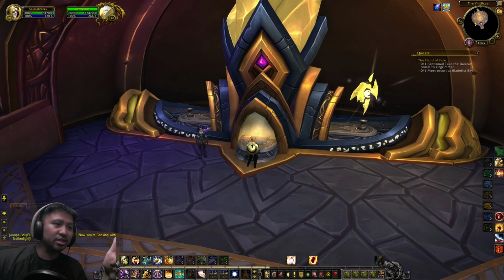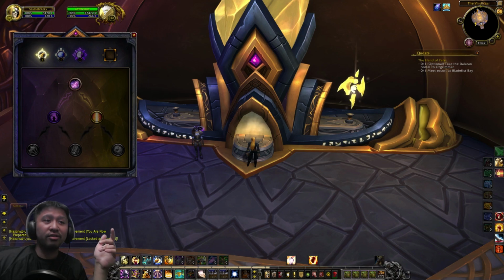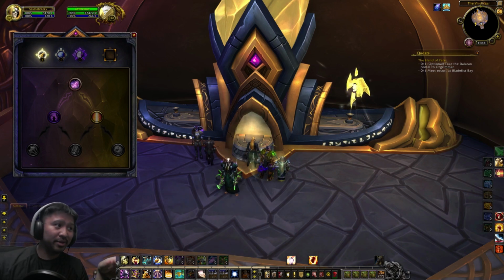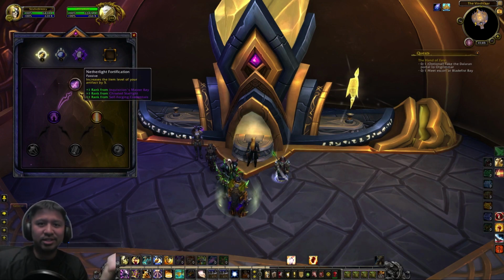Netherlight Crucible, what to expect and plan for!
It's the Netherlight Crucible in all its chance on glory! I go over how it's unlocked, what it does, what you should prepare for and in the end, if it should dictate the way you approach this final leg of World of Warcraft Legion.